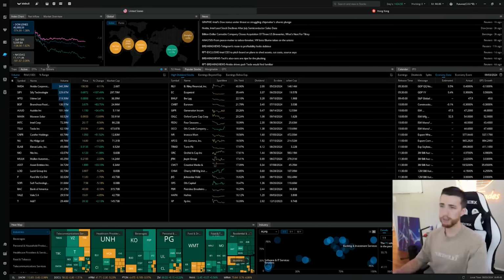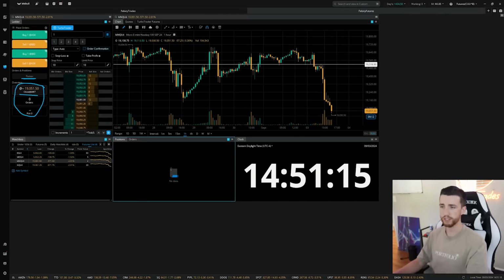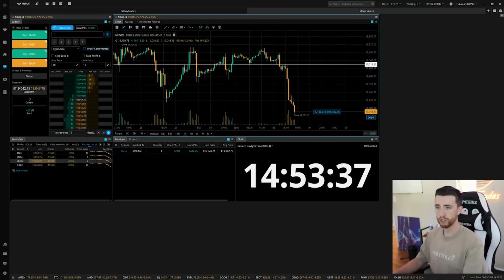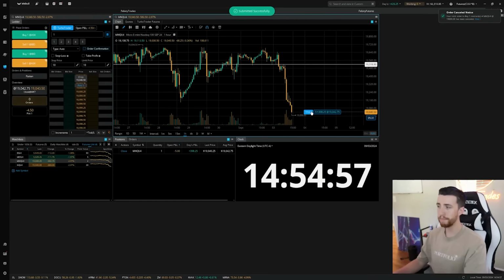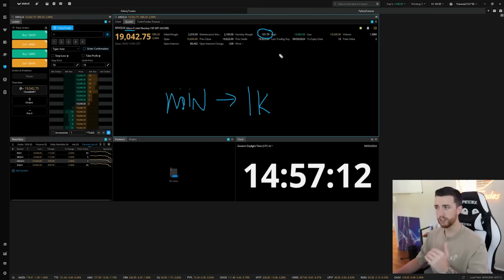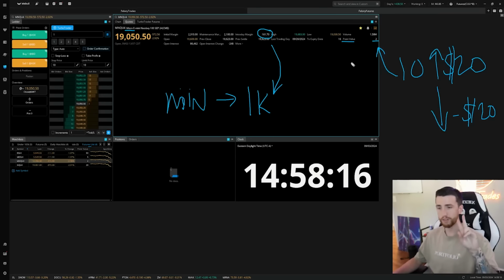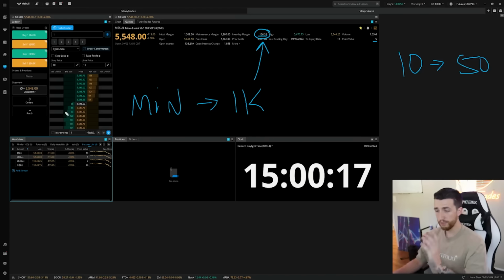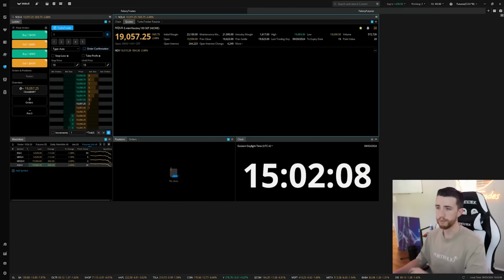How To Trade Futures On Webull | DeskTop Setup Tutorial 🧙🏼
Today I will be taking you guys through my Webull desktop setup that I use to trade futures covering important details and things you must know when using this platform. Adding to the tutorial I will be breaking down how to efficiently enter and exit trades using the turbo trader widget along with going very in depth on what you need to actually trade futures here on Webull in terms of capital + how futures actually work as a whole.